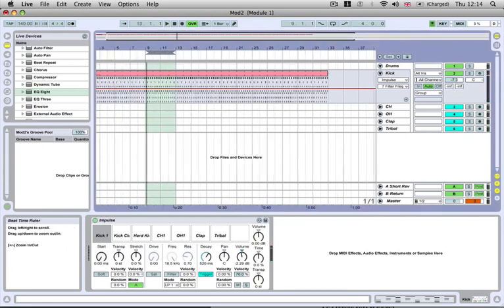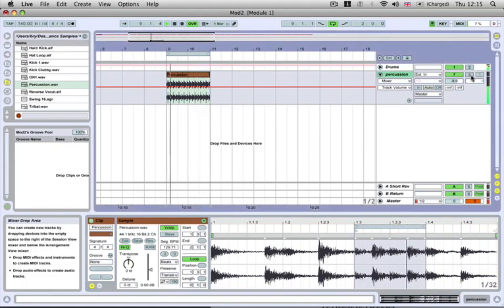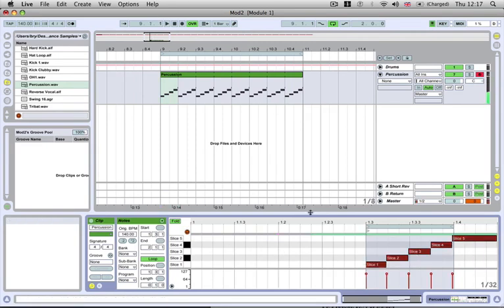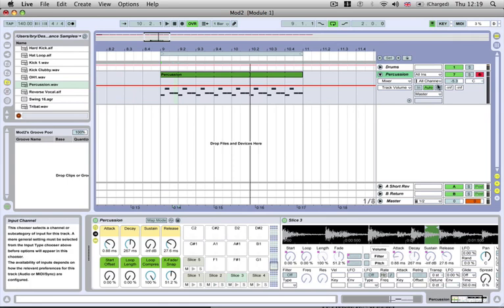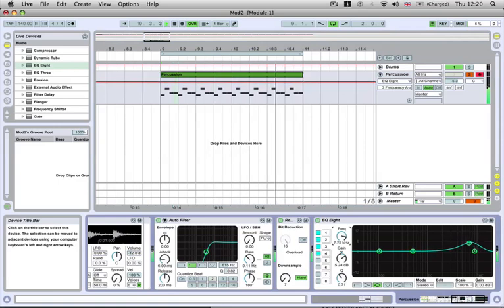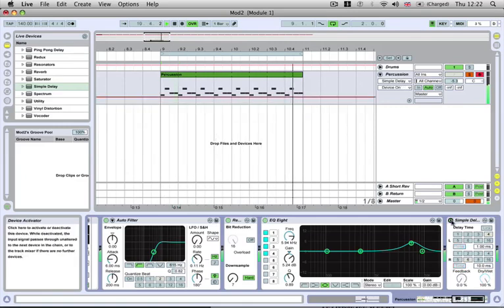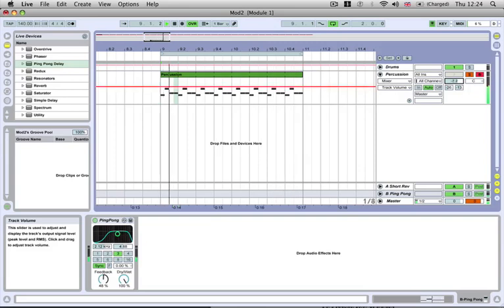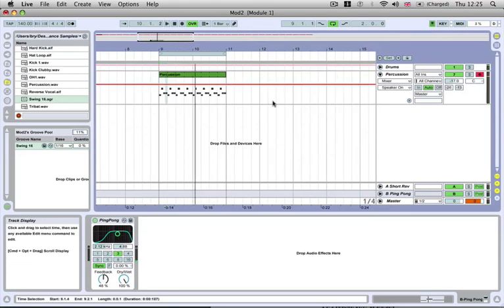Ableton Live Tutorial | Techno & Trance | Part 3| DRUMS FX |Percussion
In this Video We Create Percussion and Other Instruments From Scratch
Follow us To Learn More About Music Production in Ableton